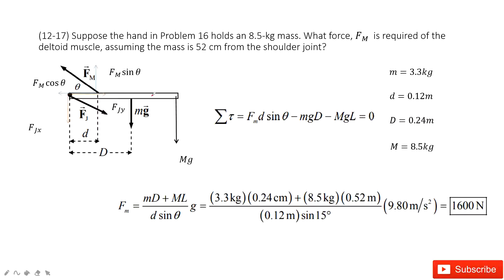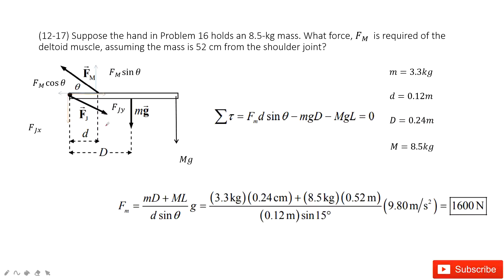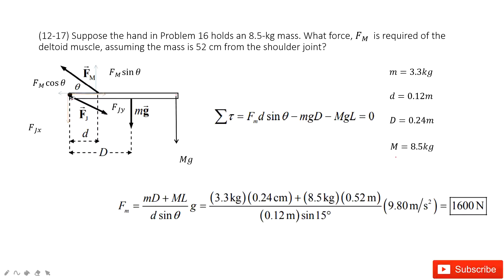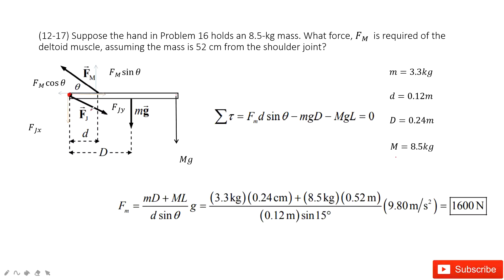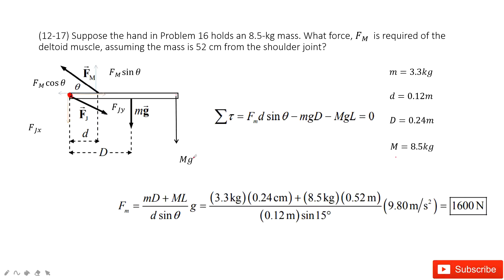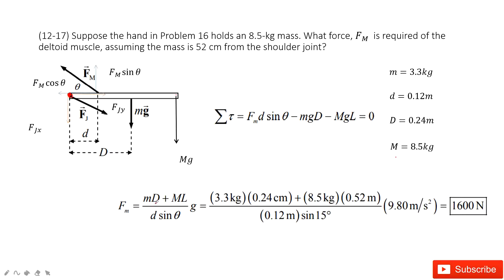(12-17) Suppose the hand in Problem 16 holds an 8.5-kg mass. What force, F_M is required of the del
(12-17) Suppose the hand in Problem 16 holds an 8.5-kg mass. What force, F_M  is required of the deltoid muscle, assuming the mass is 52 cm from the shoulder joint?